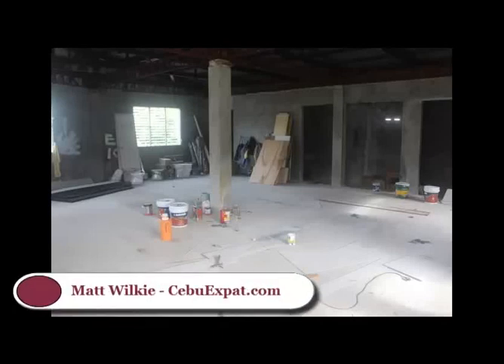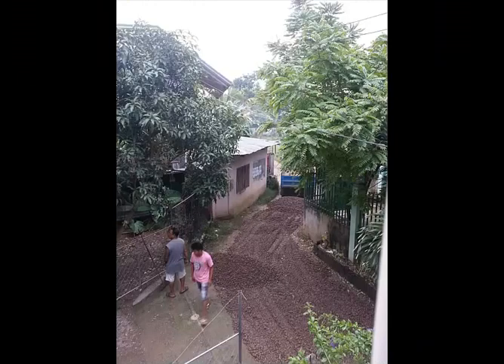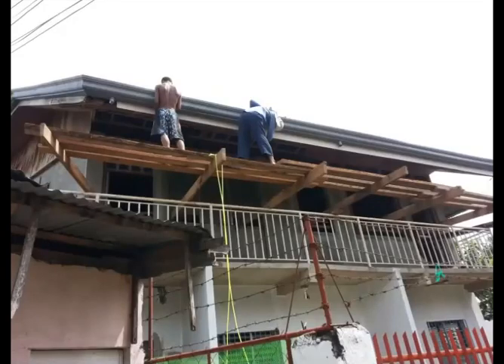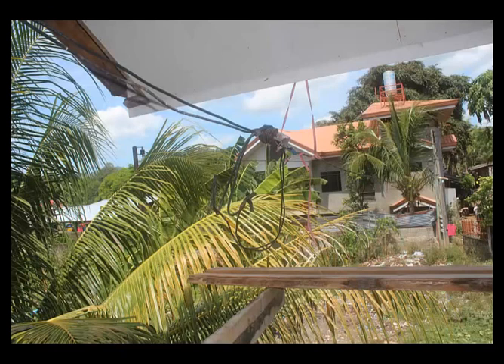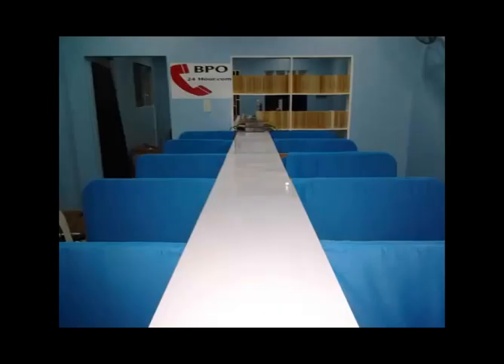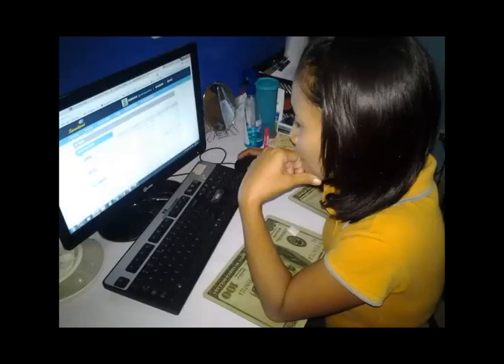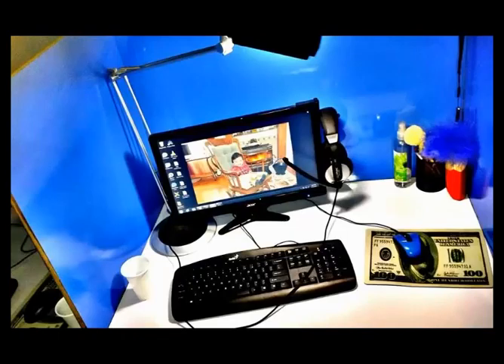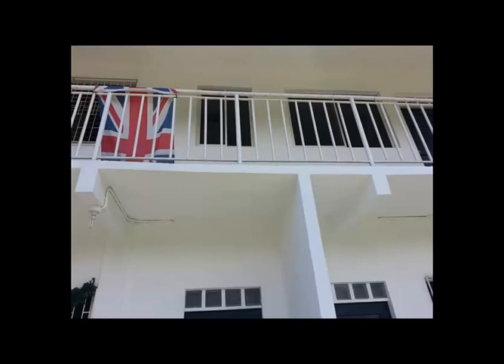Building a call centre in the Philippines part 5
BPO 24 Hour Services new offices start to take shape and begin operations. Primarily focused on Transcription, video design, app design, graphic design and website development.